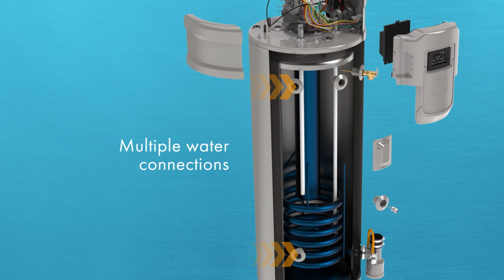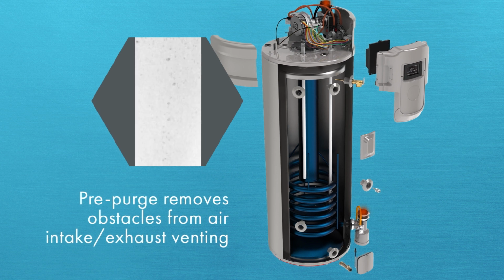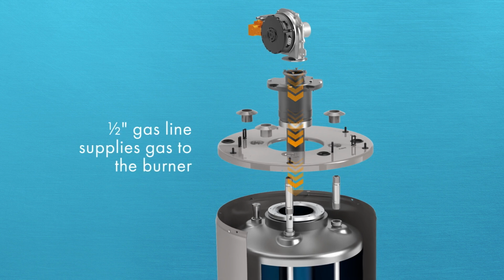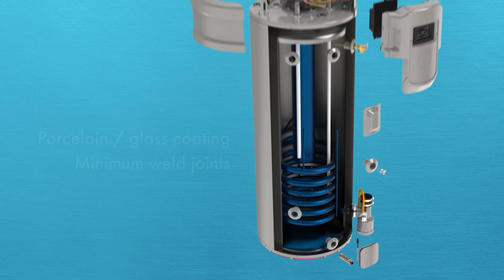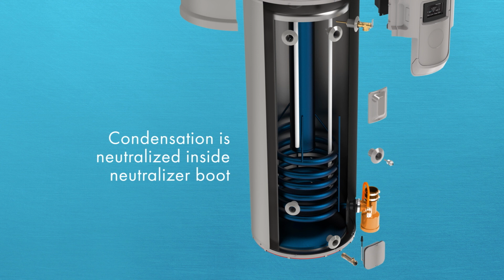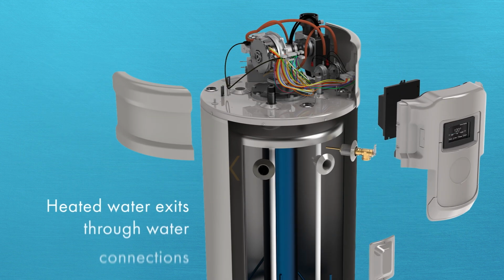How the Ruud® Ultra™ Super High Efficiency Gas Water Heater Works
Introducing the Ruud® Ultra™ Super High Efficiency Condensing Gas Water Heater. Help deliver more hot water and super high efficiency to homeowners with the Ruud Ultra Super High Efficiency Water Heater, designed for easy replacement and servicing. Watch the above video to see how this state-of-the-art water heater works and how it simplifies the installation process. Designed by plumbers and perfected by our engineering, the Ruud Ultra Super High Efficiency is a win-win product. to learn more.